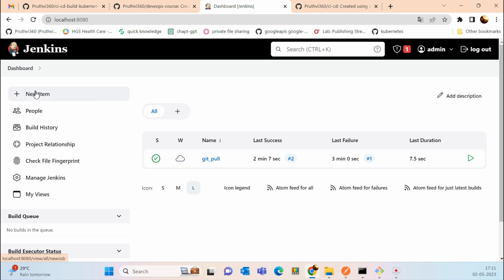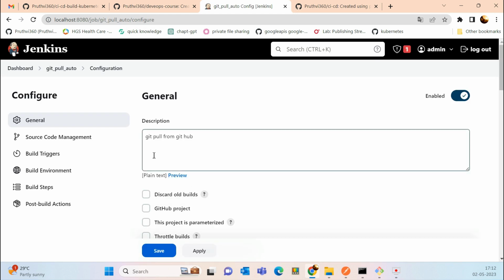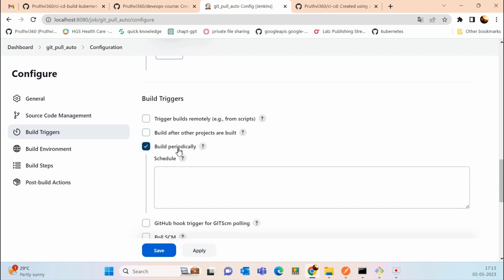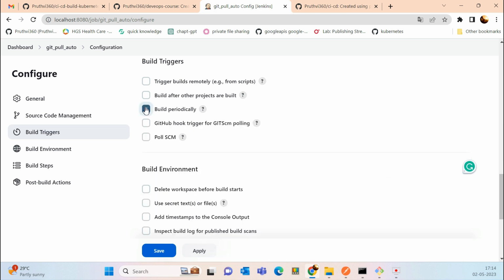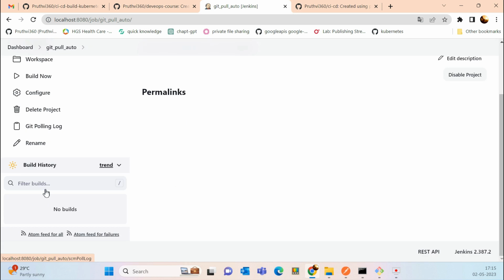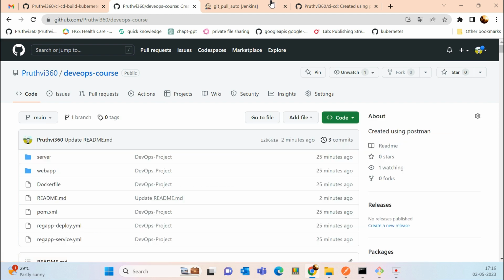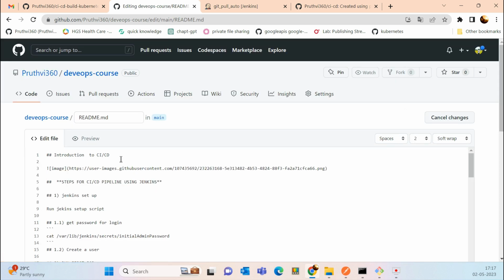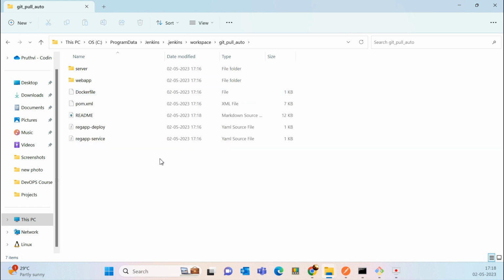Jenkins Job for Auto Trigger to pull code from GitHub.